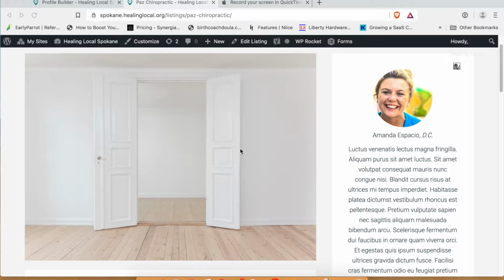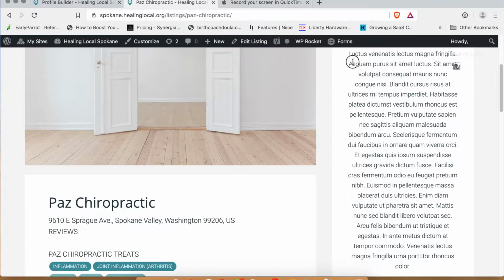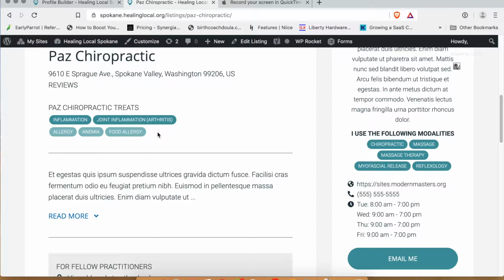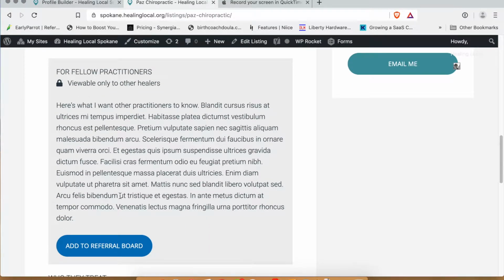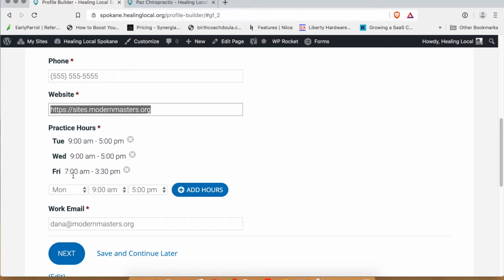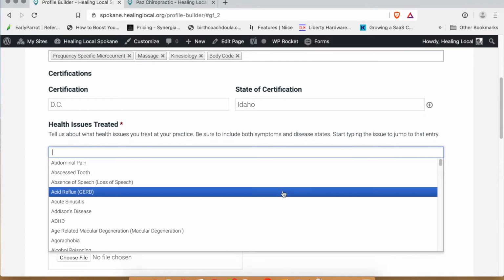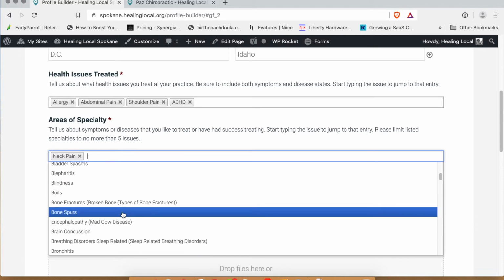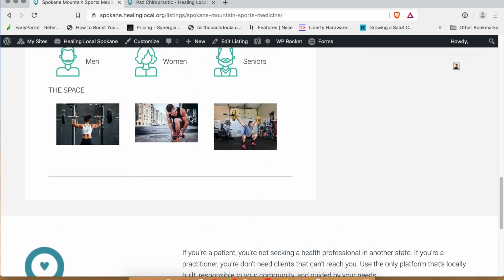HL Profile Walk Through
What the new Healing Local profile looks like and what to think about while you're adding your practice information.